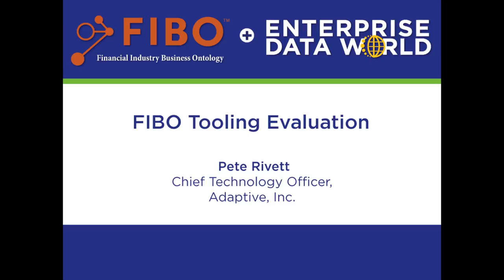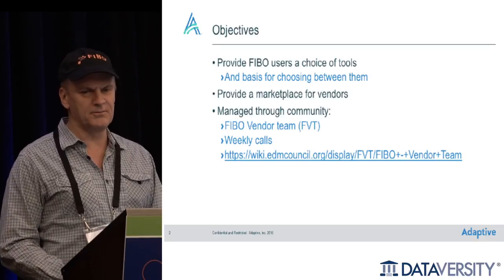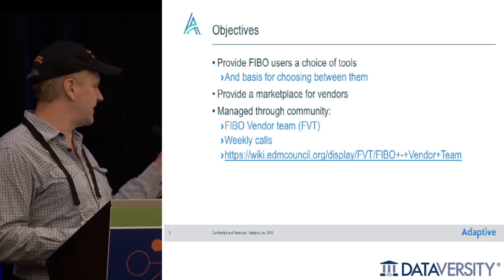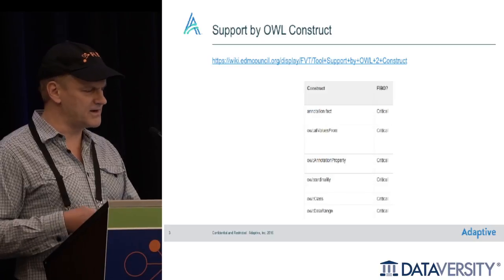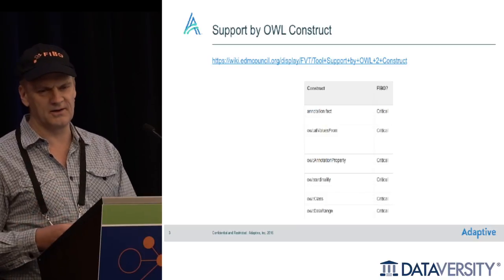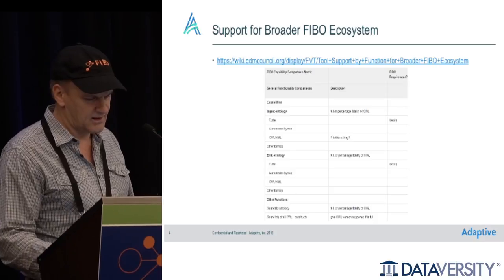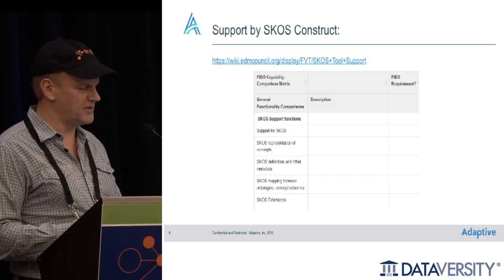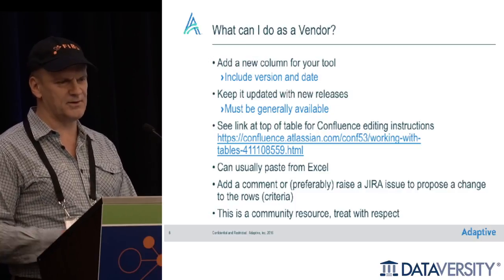FIBO Tooling Evaluation with Pete Rivett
Enterprise Data World April 20, 2016
Financial Industry Business Ontology